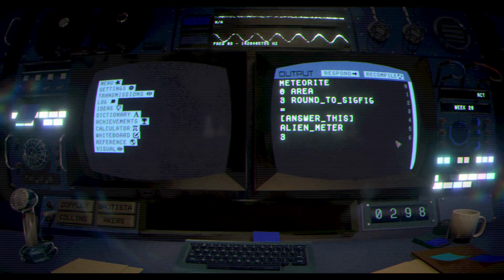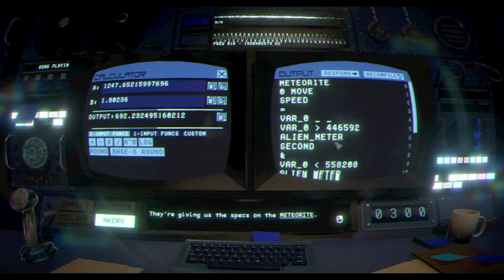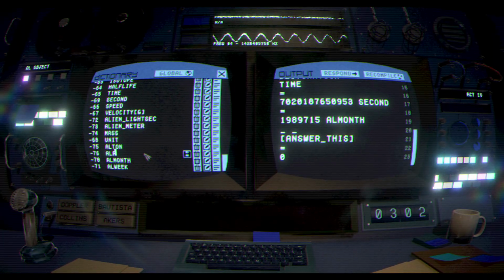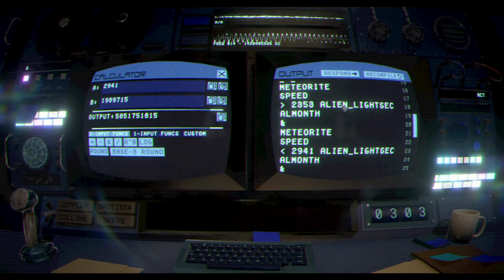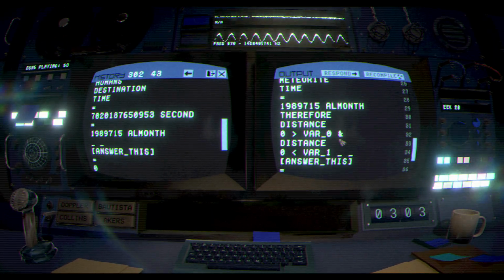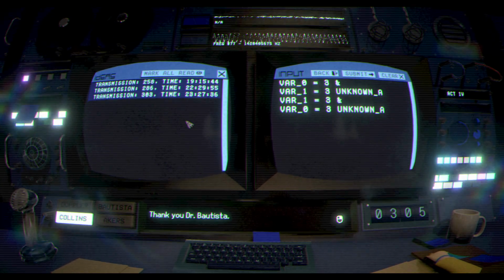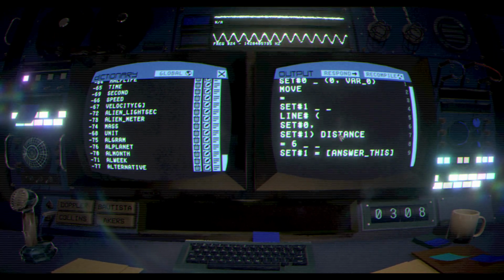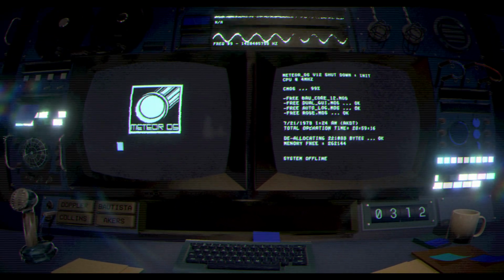The Message From Deep Space Lets Play - Week 20